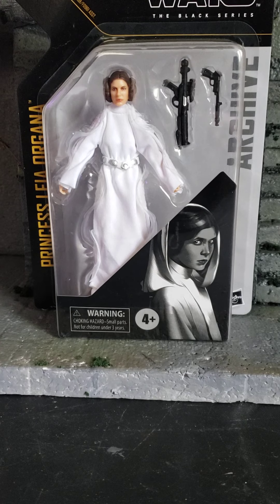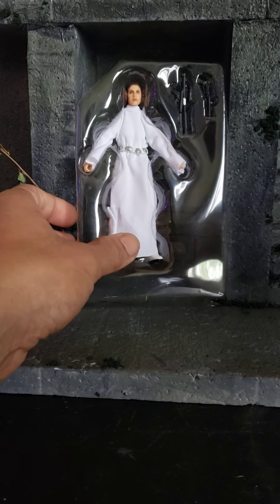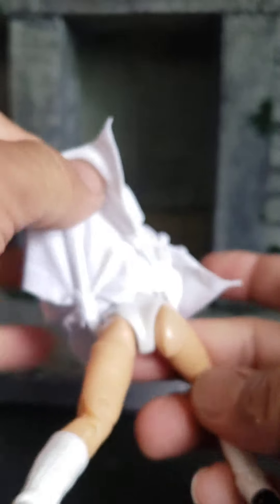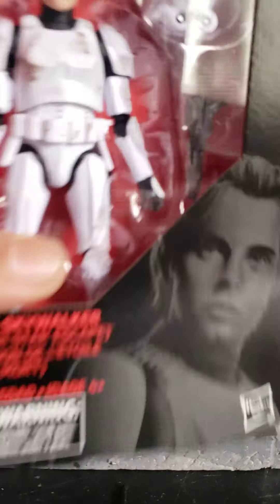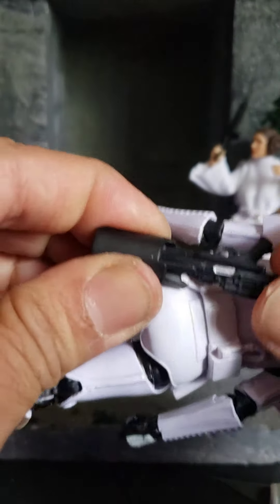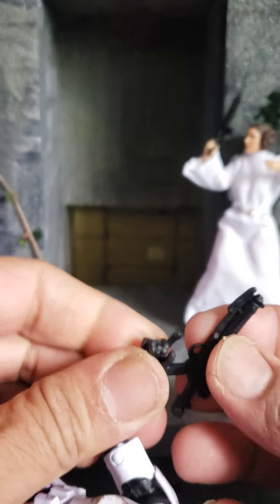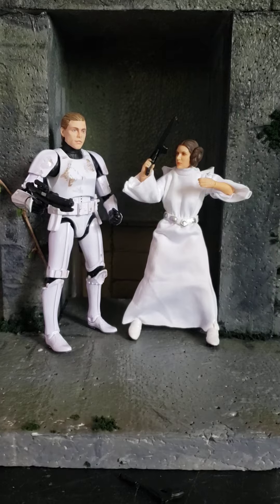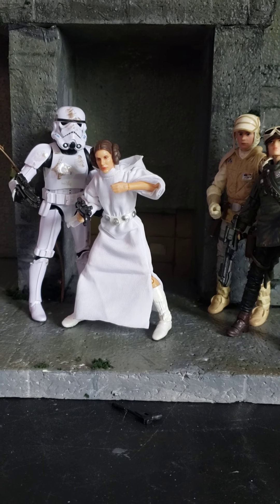Star wars Day unboxing ( May the 4th be with you )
May the 4th 2022
Star wars Day

princess Leia organa

stormtrooper Luke Skywalker

Hasbro Star wars Black series

open box quick review comparison